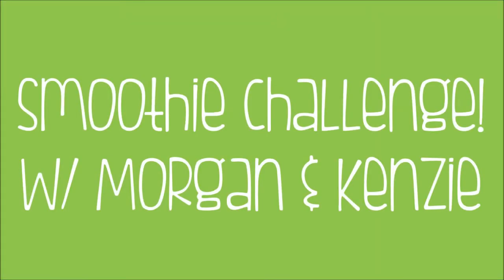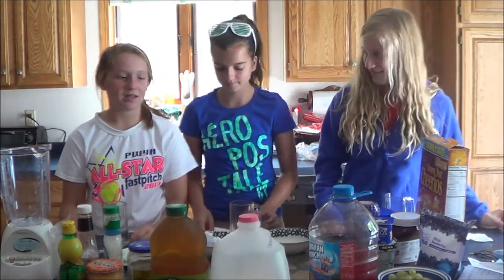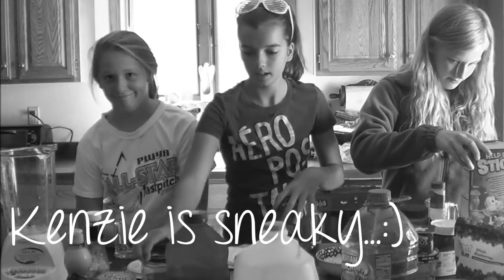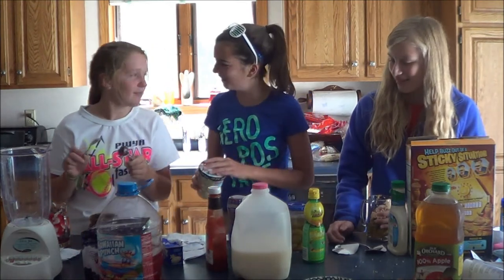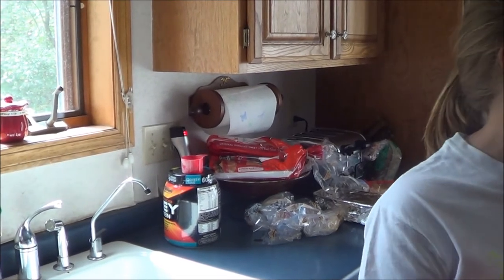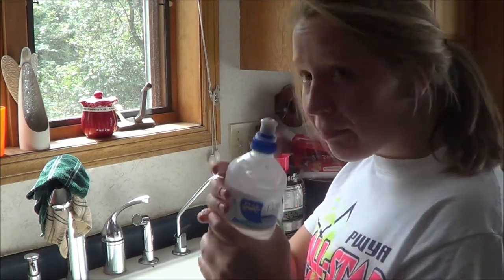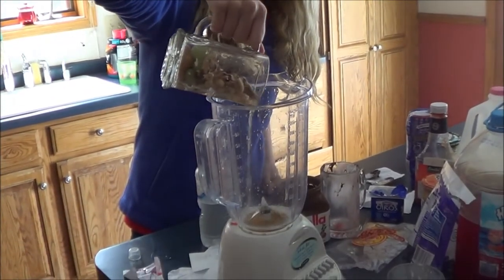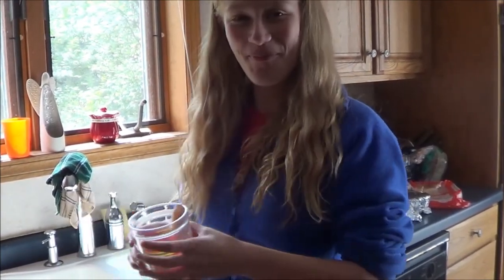Smoothie Challenge!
💗OPEN BEFORE YOU COMMENT AND RATE💗
Watch in 1080p or 720p for AMAZING qualityy! :D

🎀Keek: BeautyByAllyXO
🎀 Ask.fm: BeautyByAllyXO

🌸FAQ'S🌸
Name: Ally
Age: 14
Grade: 8th
Sub for Sub: Umm...no
Shoutouts: Only if necessary ;)
Camera: Sony Handycm HDR-CX 190
Editor: Windows Movie Maker 8